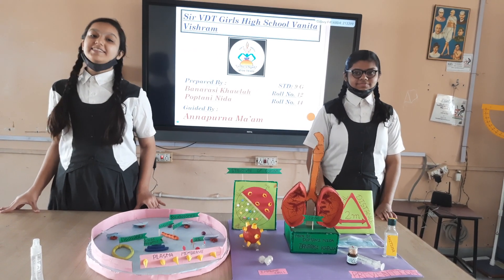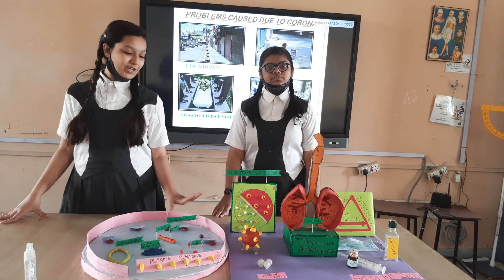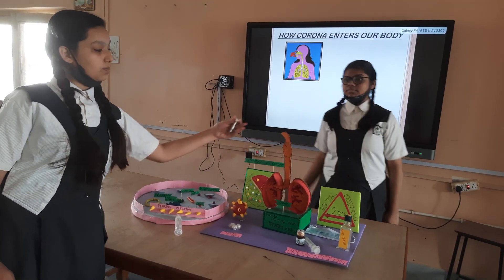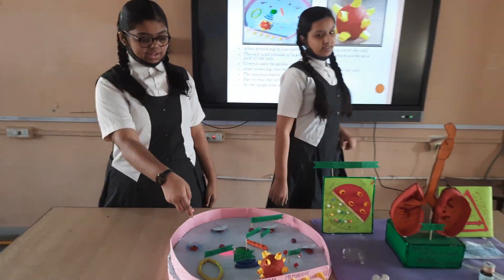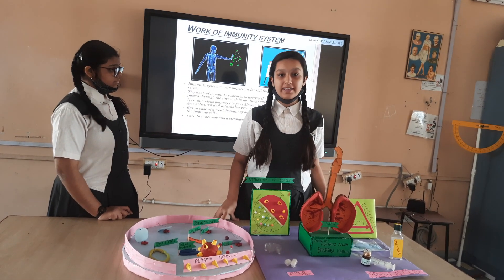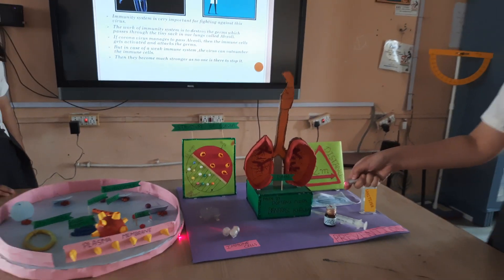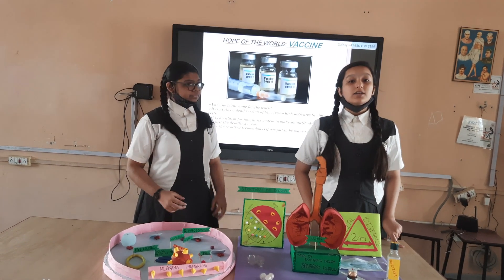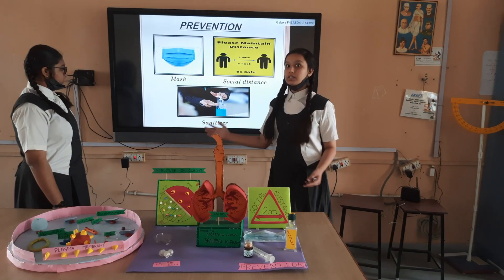corona virus science model , award winning project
Best ever explanation, girlsrockeducation Gocorona # Bestexplanation good science project